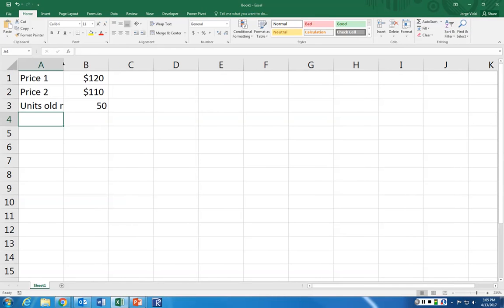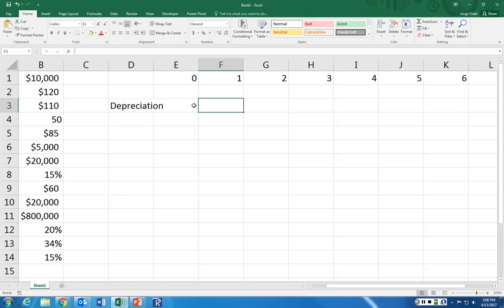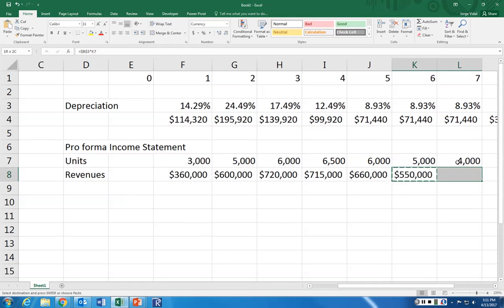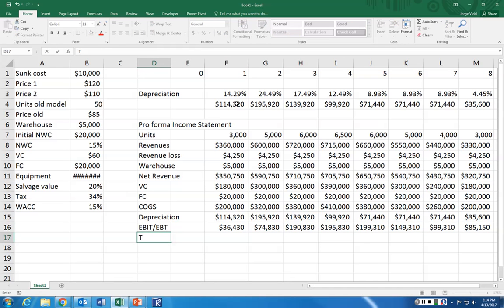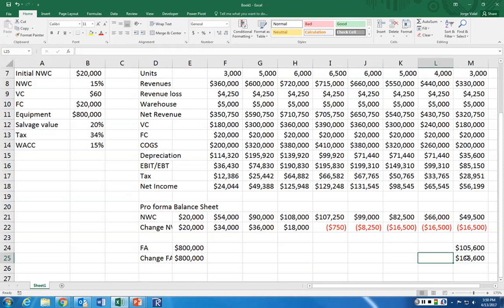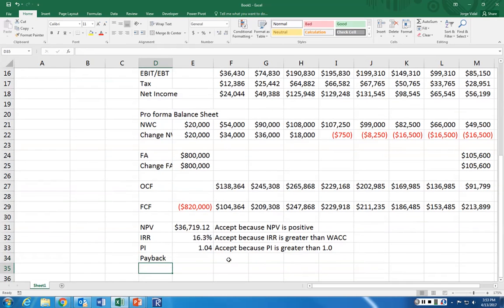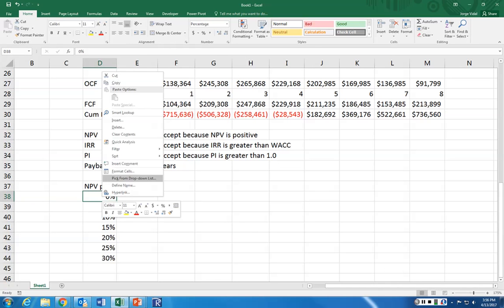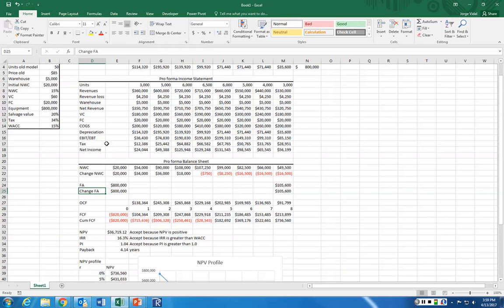FCF and Capital Budgeting in Excel